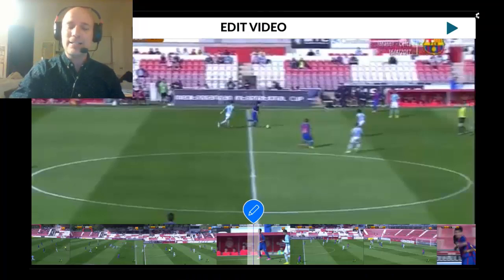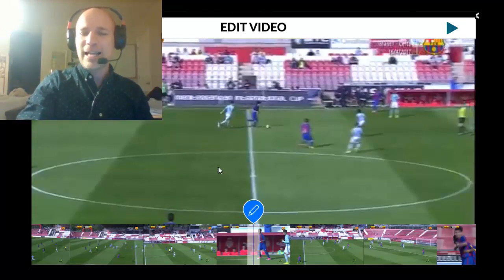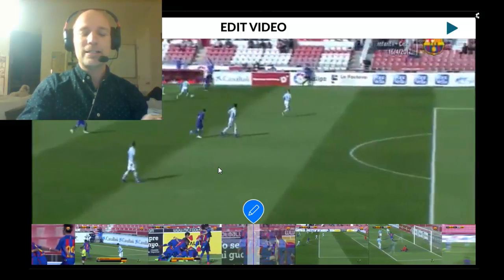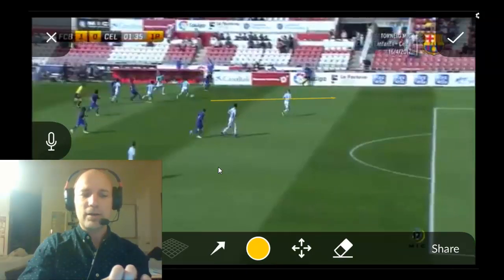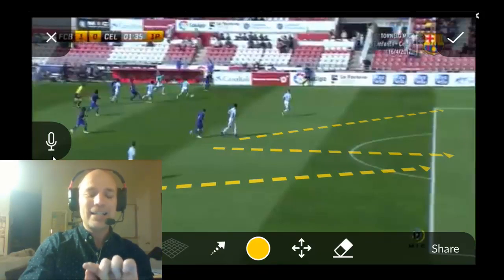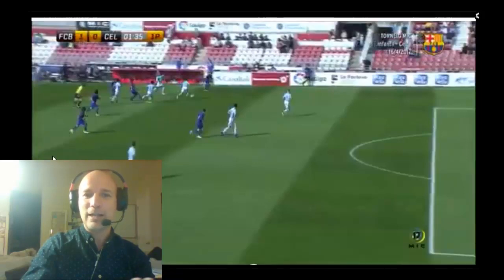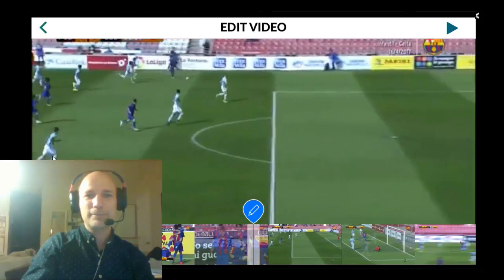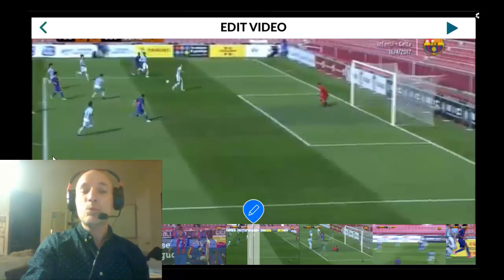Koachfilm - analysis of defense - soccer education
An analysis of a defensive mistake that cost the goal for the Celta youth team. FCB LaMasia vs. Celta. Koachfilm helps you review a match and learn critical things. Ideal for youth soccer coaches. Download the free Koachfilm app for the iPhone from the App Store.